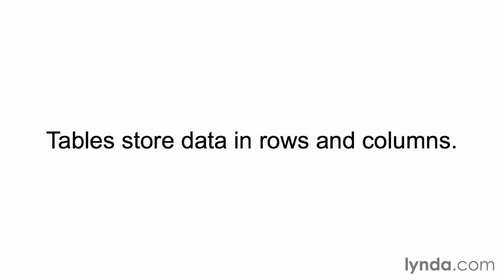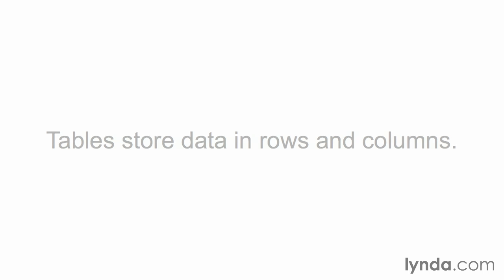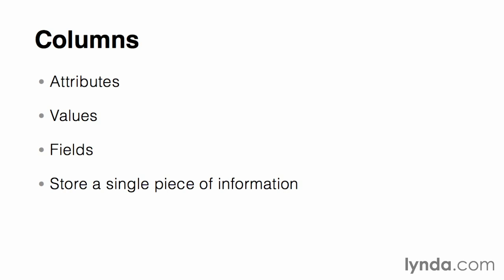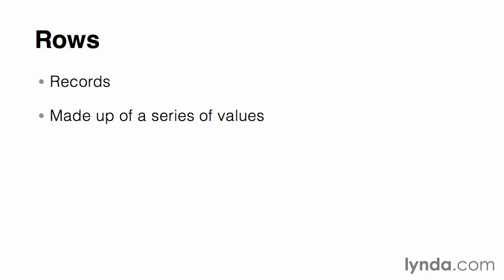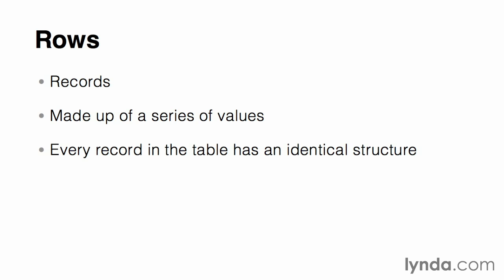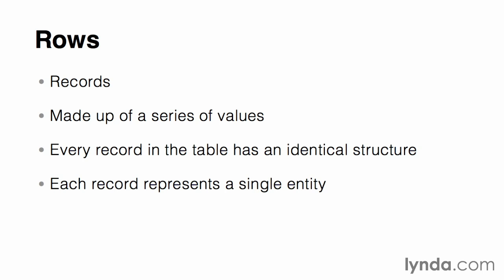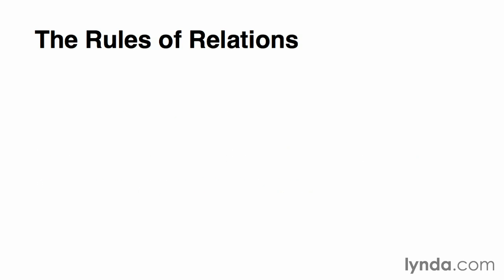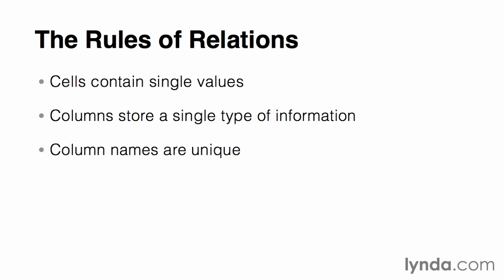Tutorials - Relational Database Fundamentals 2/2 Understanding the relational structure